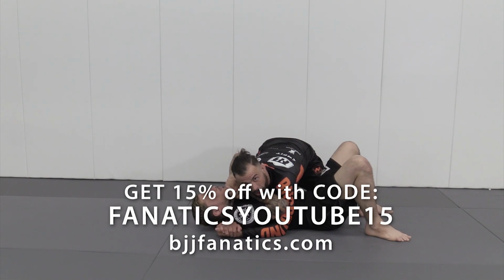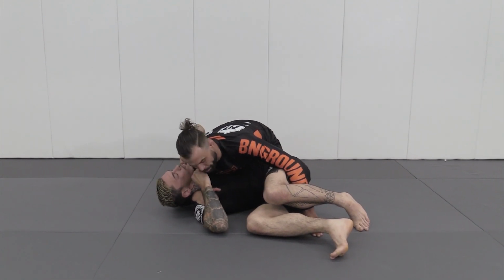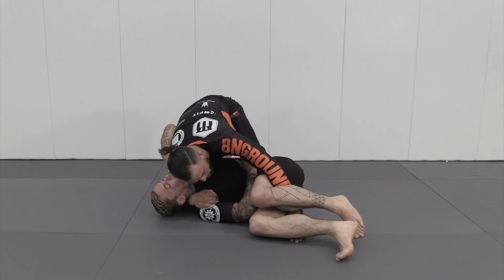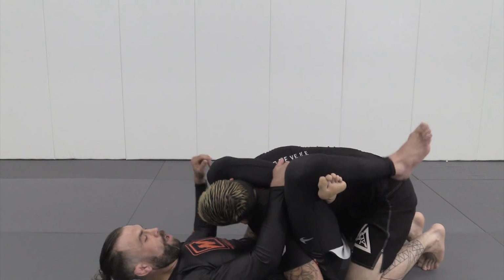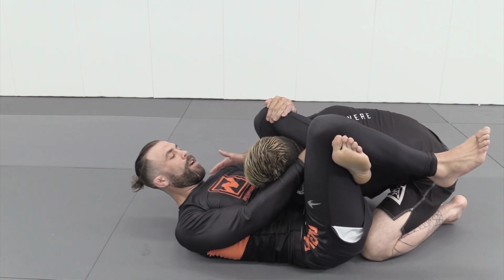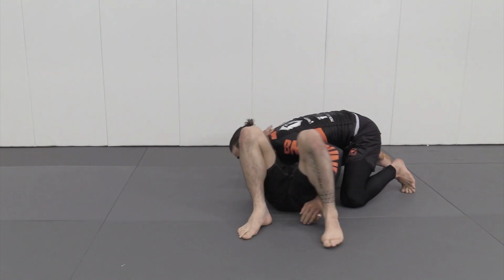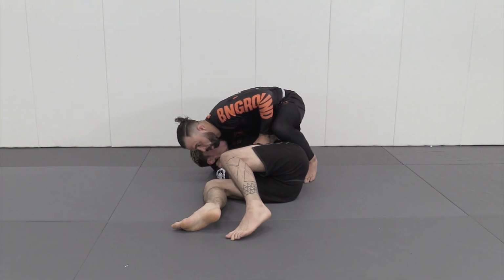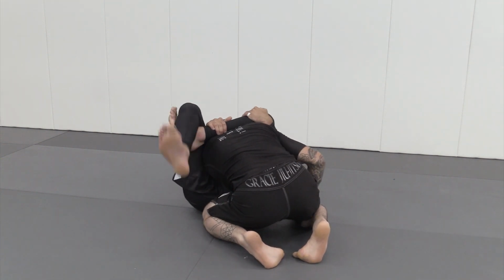Knee on Hip to Step Over Triangle by Benji Silva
KNEE ON HIP TO STEP OVER TRIANGLE

This Jiu Jitsu Training video explains the Knee on Hip to Step Over Triangle technique.

Benji Silva is a Brazilian Jiu Jitsu Black Belt representing the Caio Terra Jiu Jitsu Association.  This is an excerpt from THE BERMUDA TRIANGLE series available from BJJFanatics.com.